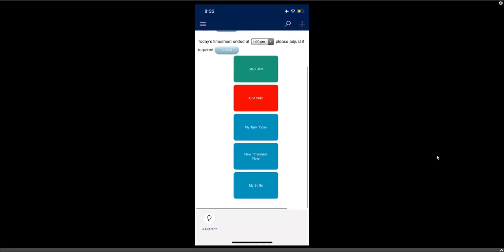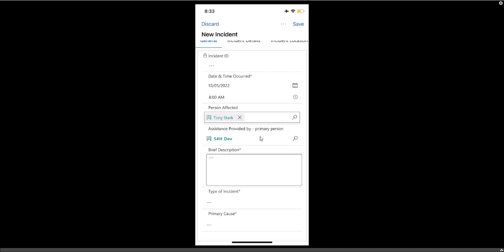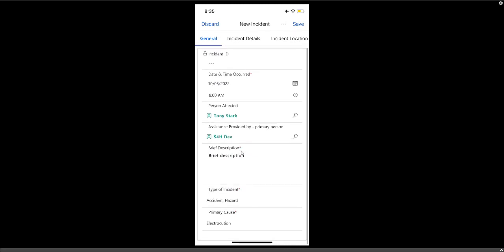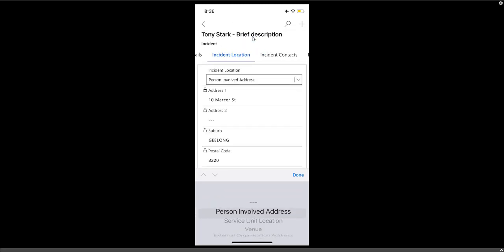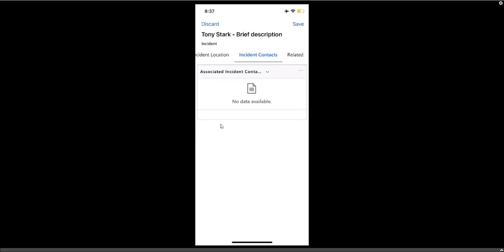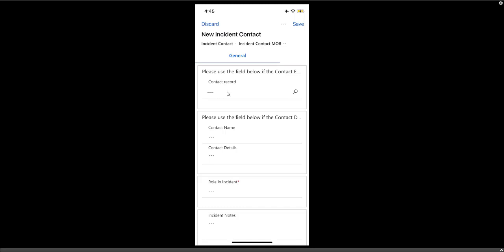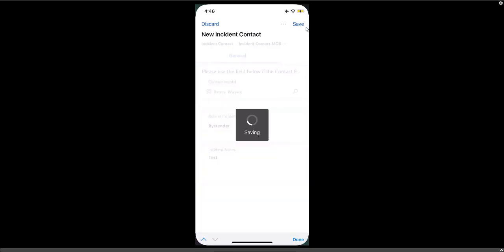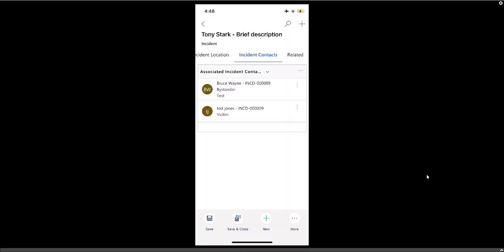Ateesa Lite 9 Incident